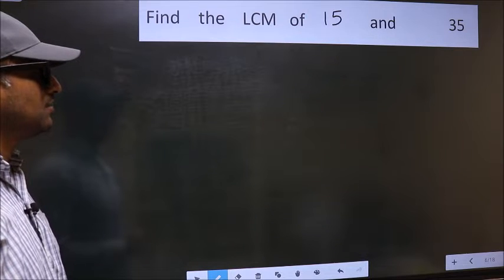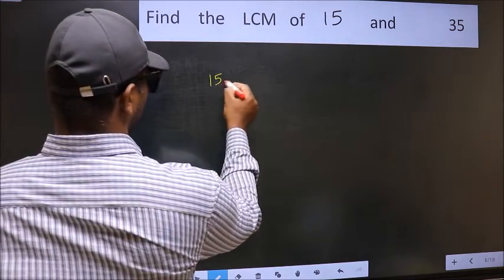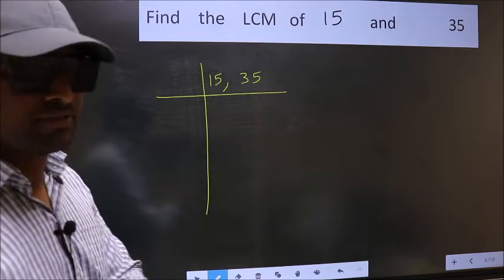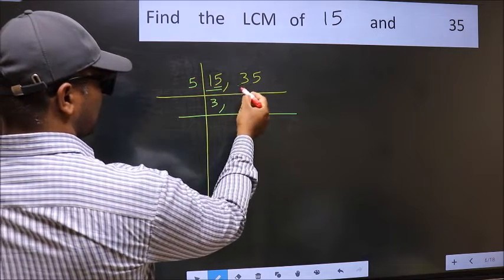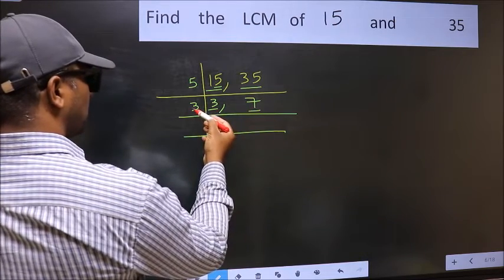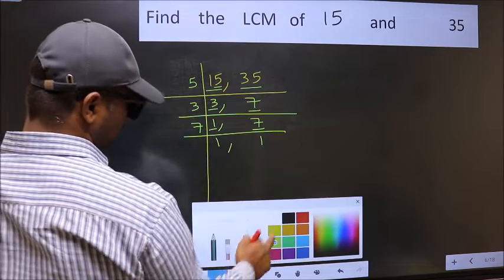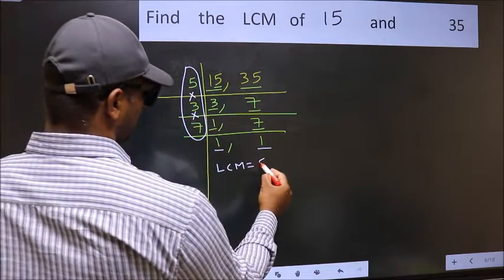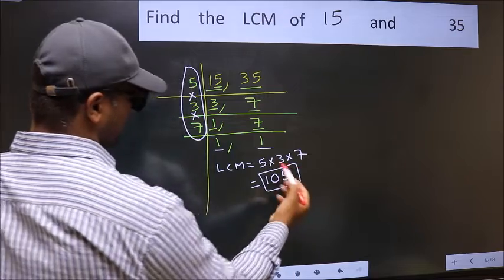LCM of 15 and 35